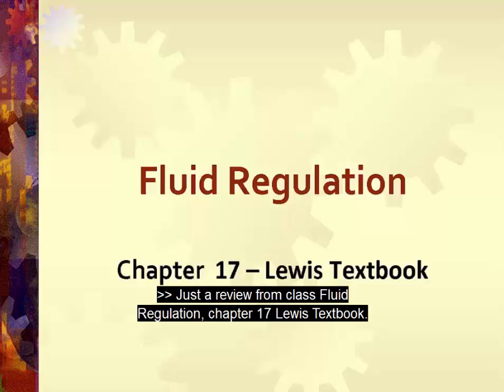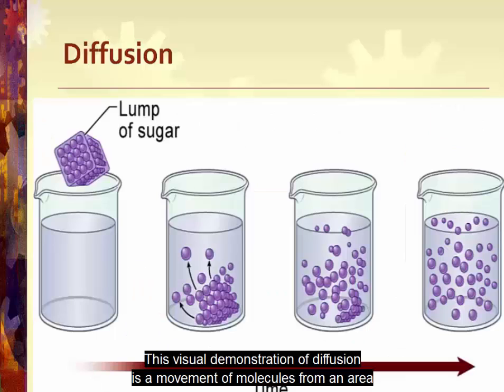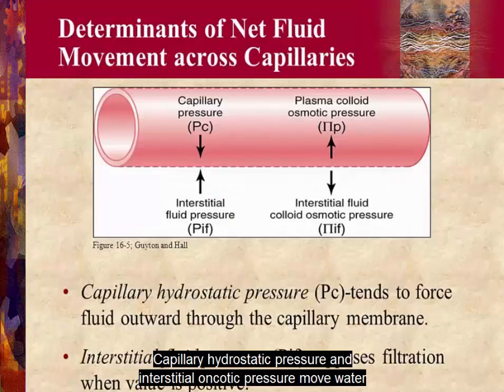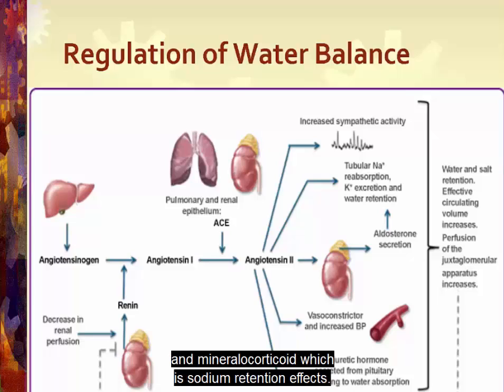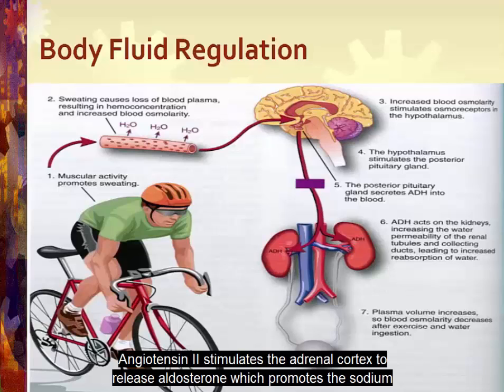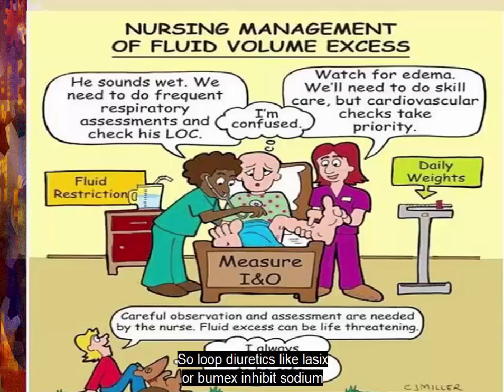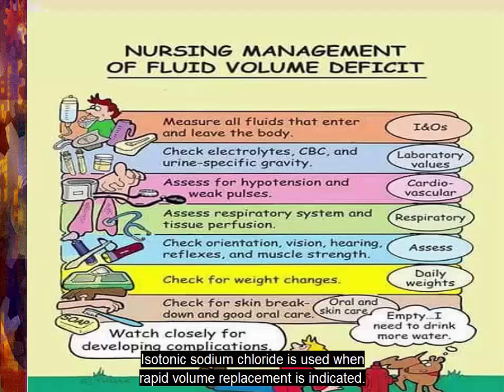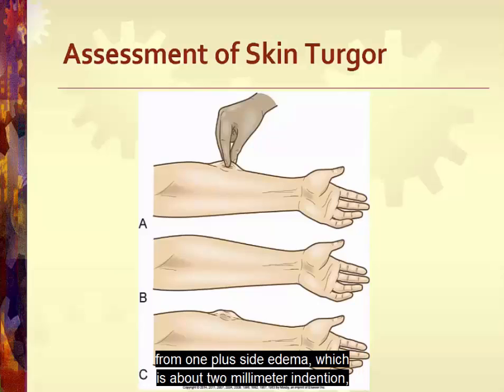Fluid Regulation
Lewis Textbook